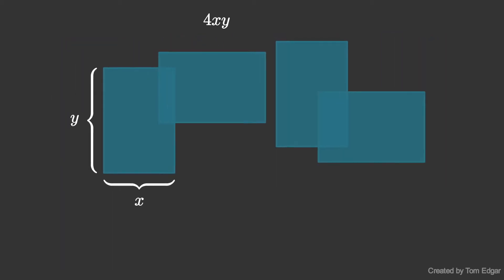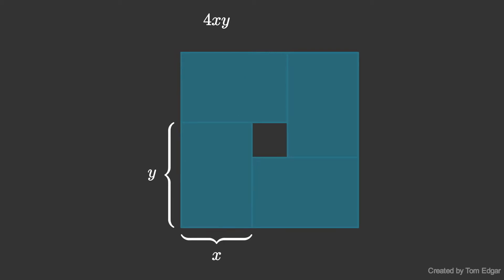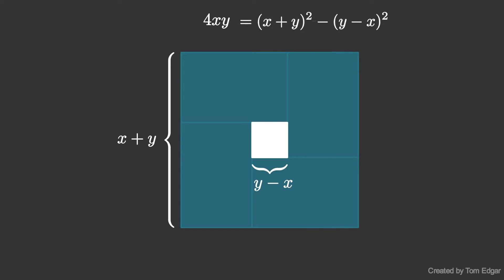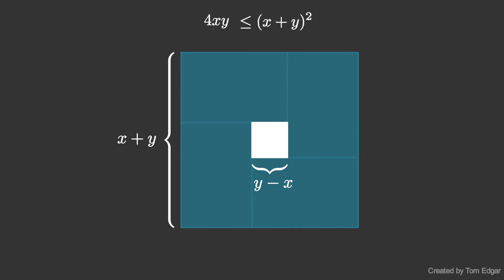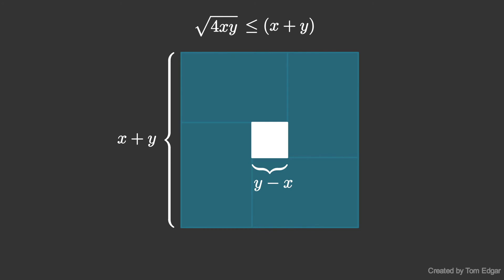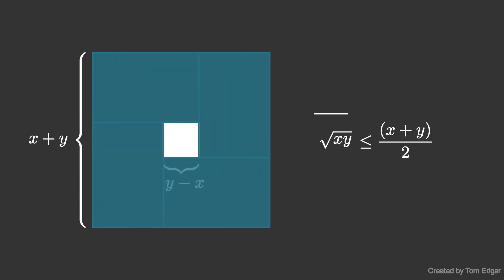Visual Proof of AM-GM Inequality I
This is a short, animated visual proof of the arithmetic mean-geometric mean inequality using areas. This theorem states that the average of two positive numbers is greater than or equal to the square root of the product of the same two numbers (with equality only when the two numbers are the same).

This animation is based on a visual proof by Doris Schattschneider from the February 1986 issue of Mathematics Magazine